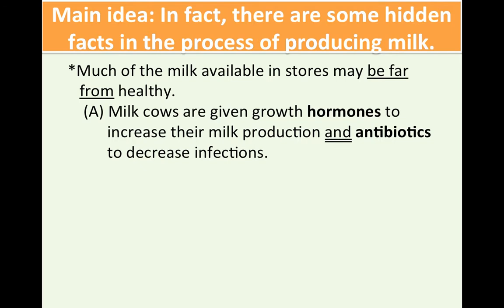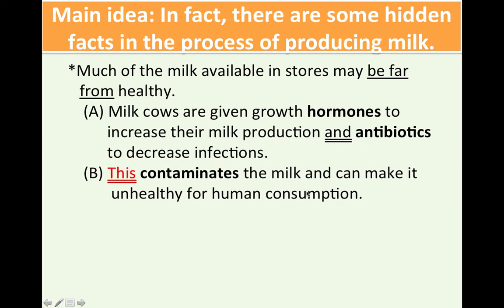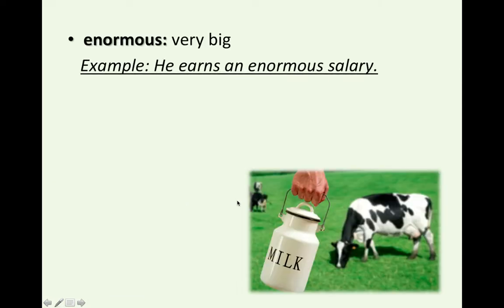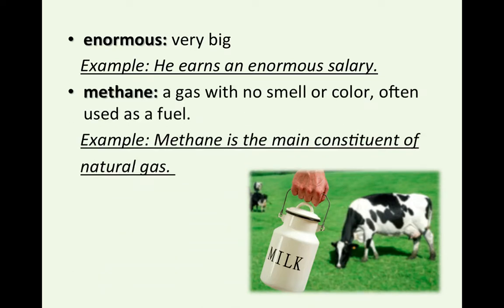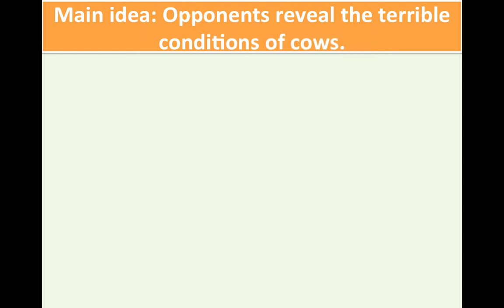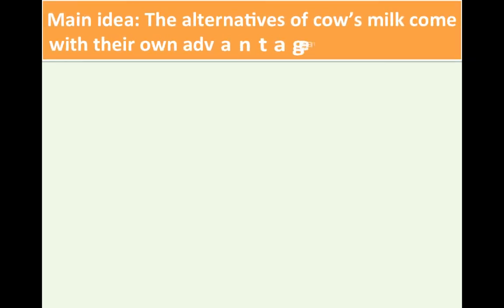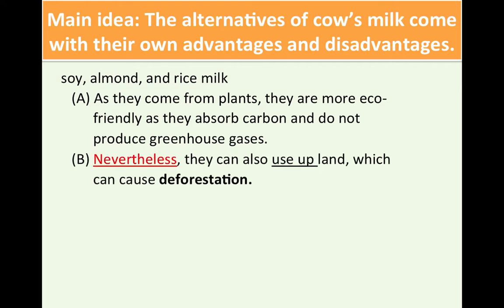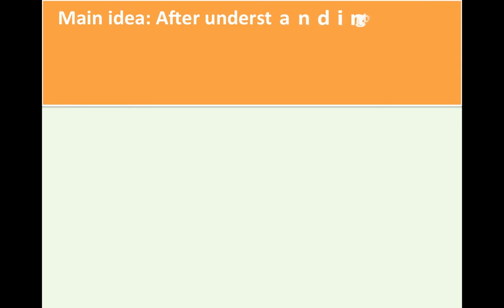week 16 part 2